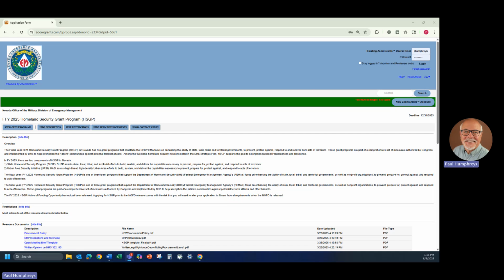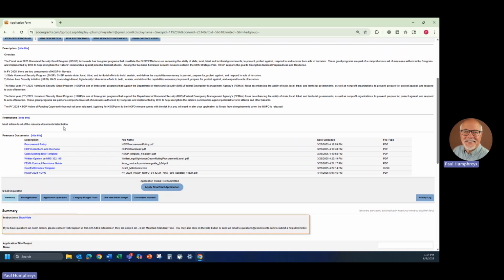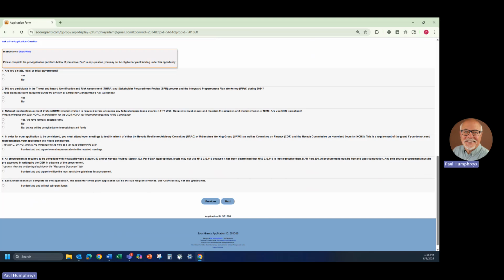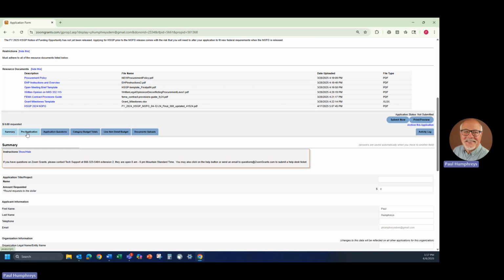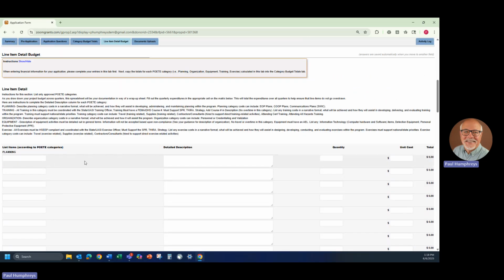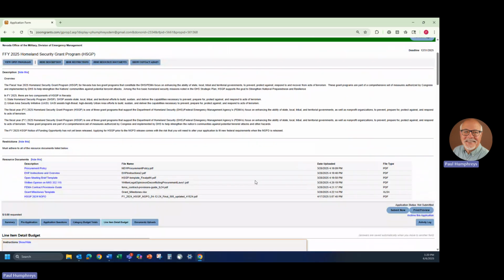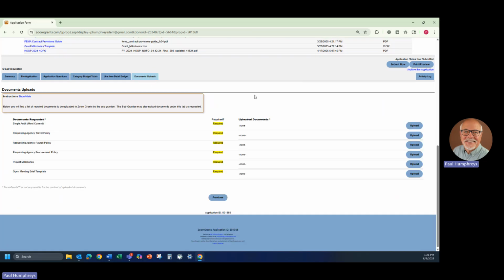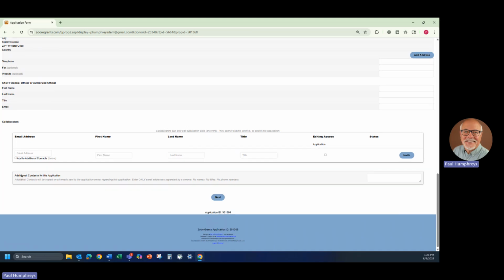How to Submit a Grants Application in Zoom Grants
This video is designed to guide subrecipients through the process of submitting their applications and projects using Zoom Grants. Paul Humphreys from the Nevada Office of Emergency Management will demonstrate the updated Zoom Grants application process. The video will provide an overview of what to expect when using Zoom Grants, including its features and limitations.

Video Length – 11mins and 49seconds